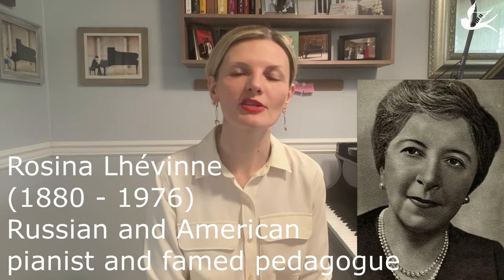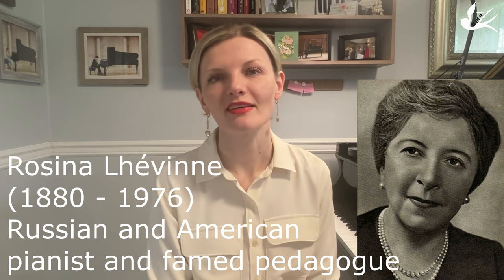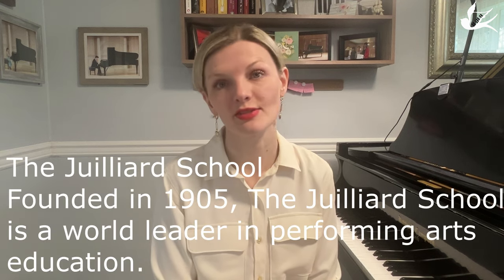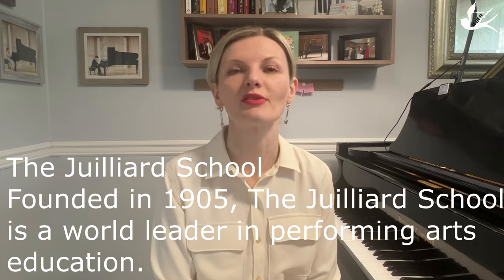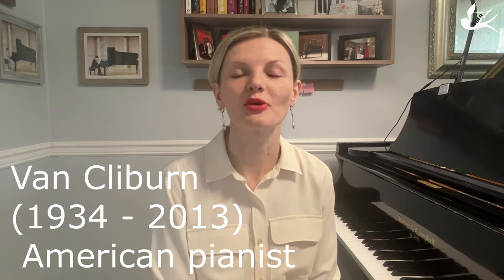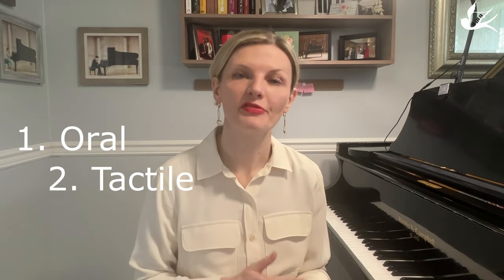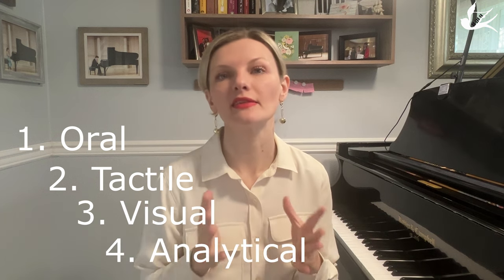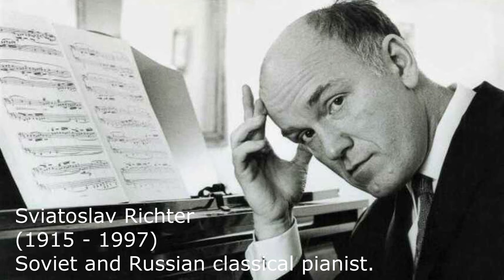Mindful Memorization: Elevate Your Piano Playing with These Techniques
3d approach to a piece of music on the example of F. Chopin Mazurka op.17 no.4
Thanks for visiting Piano Excellence for Life! I’m Alexandra Tsirkel.

1. Accomplished piano coach based in Seattle with two decades of teaching experience, that produces many competition winning pupils every year.
2. Piano & Classical Music lover all her life with 16 years of dedicated piano training in Russian schools and a Conservatory. Additionally has a Master’s Degree from School of Music (University of WA) and currently pursuing Doctorate Degree in Piano performance.
3.  I’m ceaselessly working on improving and growing my skills and looking forward to serving like-minded individuals.

On this channel:
- I speak about unique role and transforming power of music education.
- I share my personal keys to successful music teaching and learning.
- I tell stories to students to help them understand classical pieces.

Make sure to join our Facebook community as well!